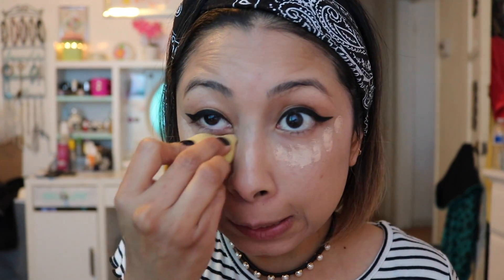November 2017 Ipsy Bag GRWM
Get ready with me in my first ever youtube video :).